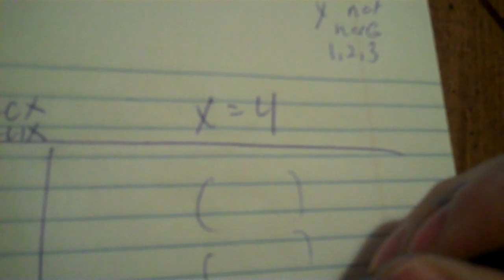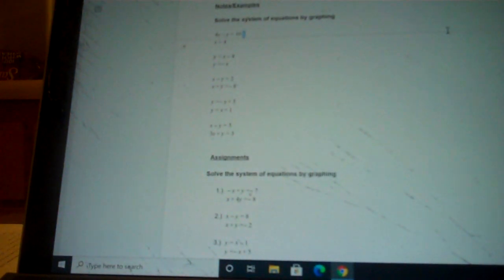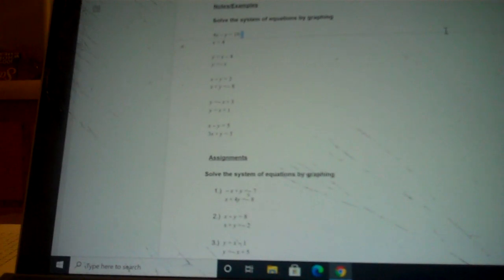3 8 1 Extended Algebra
3 8 1 Extended Algebra